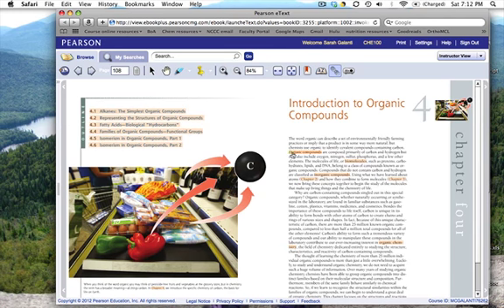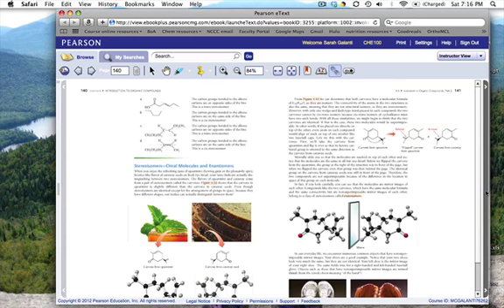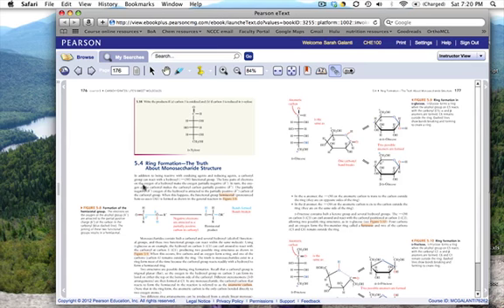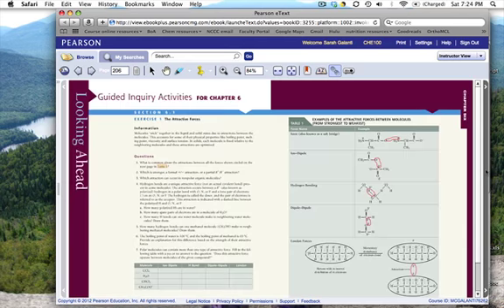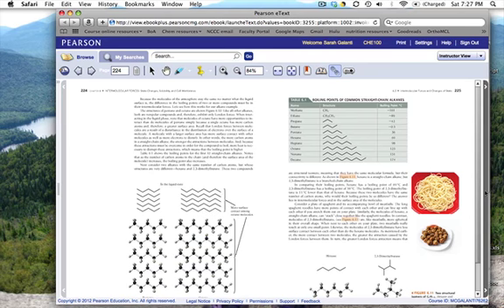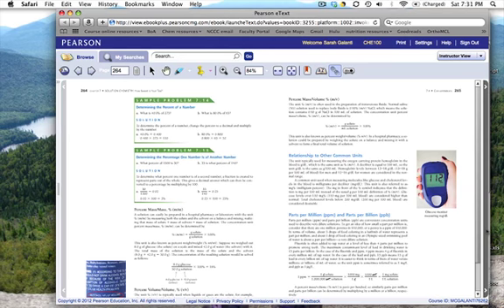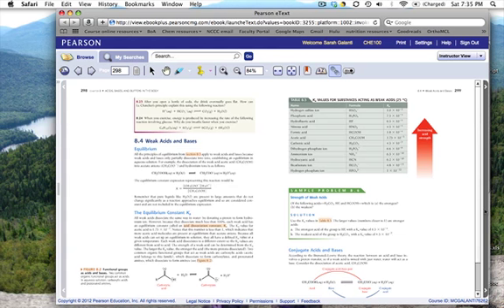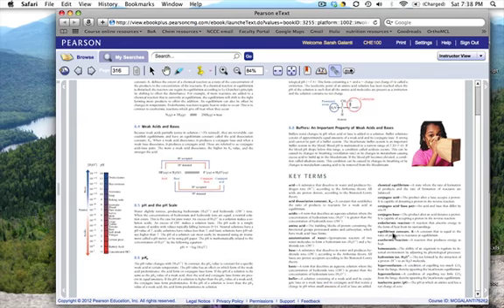Chapters 4-8 review for test/video study guide